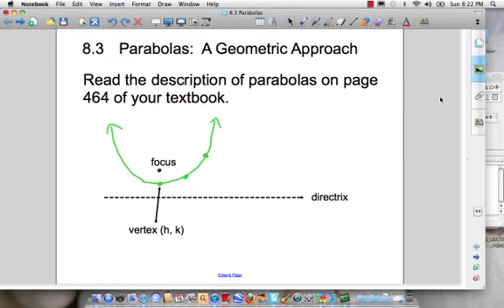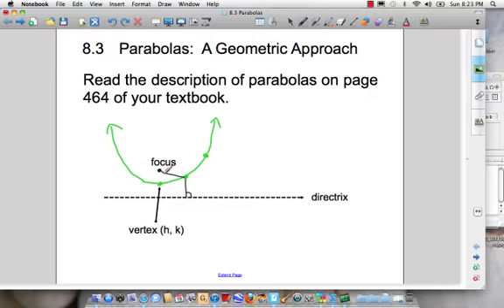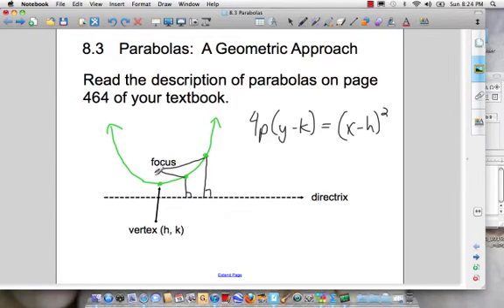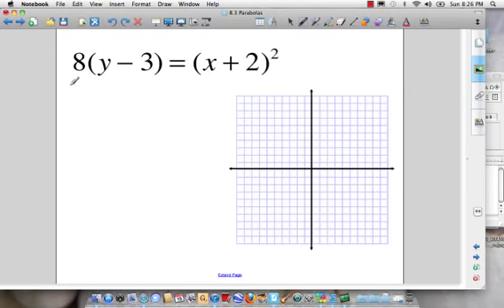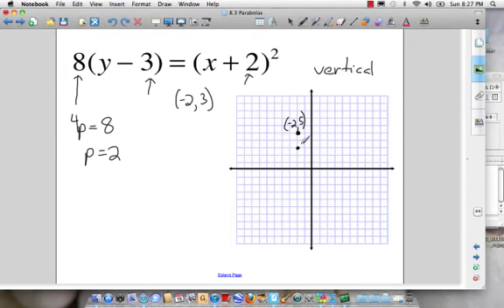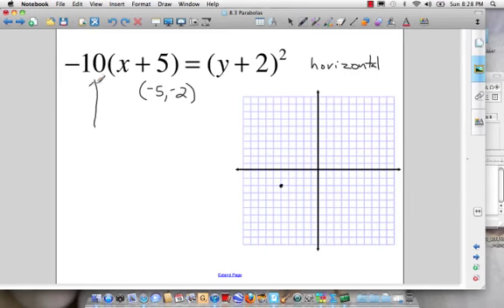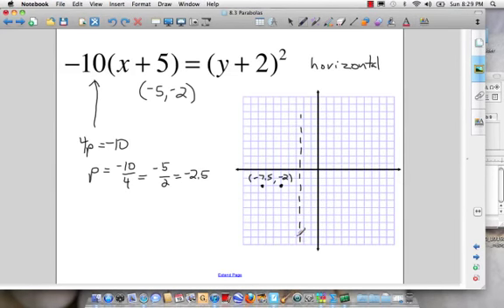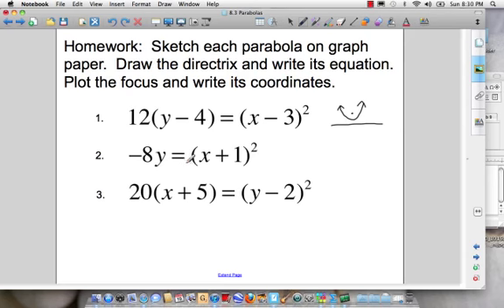8 3 Parabolas